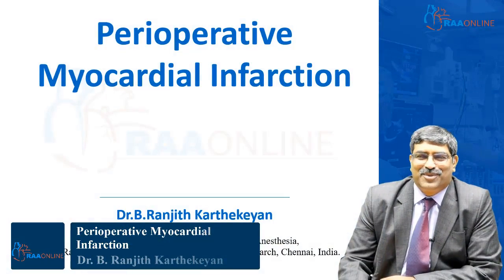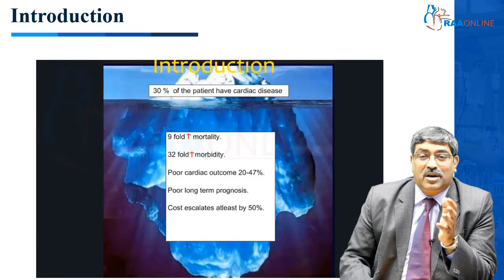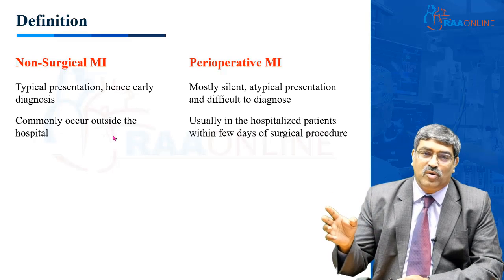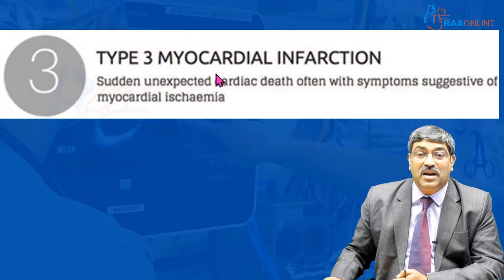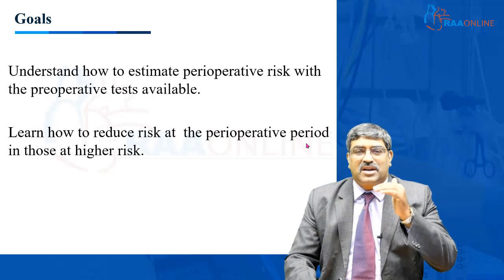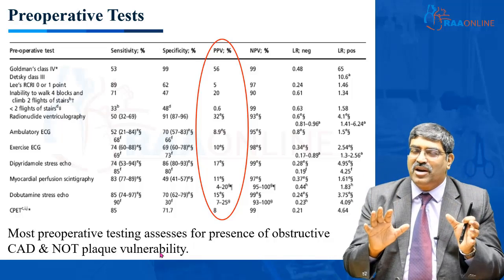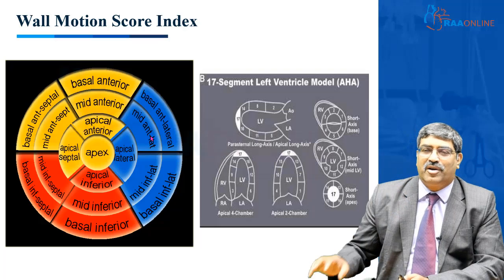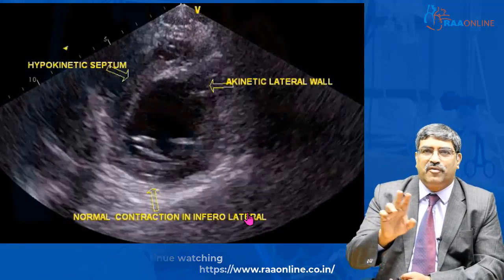Perioperative Myocardial Infarction